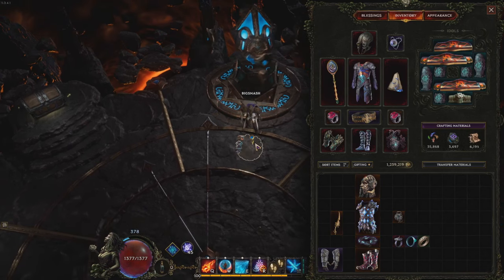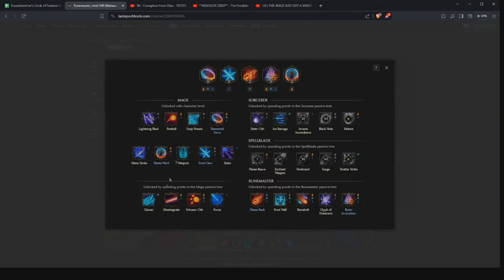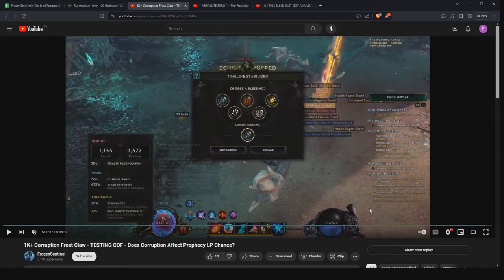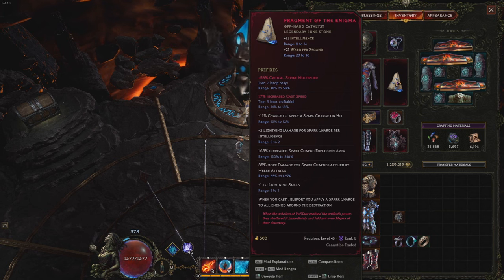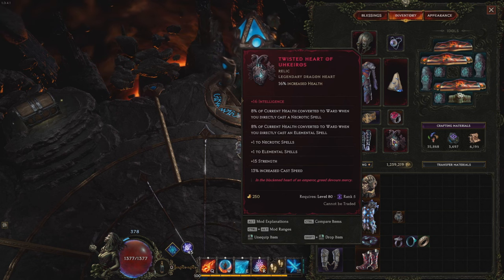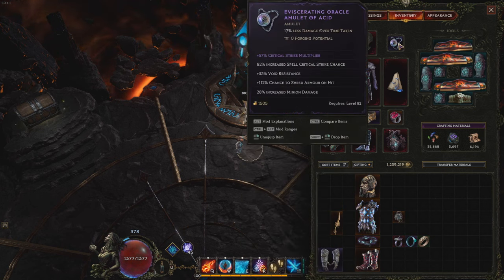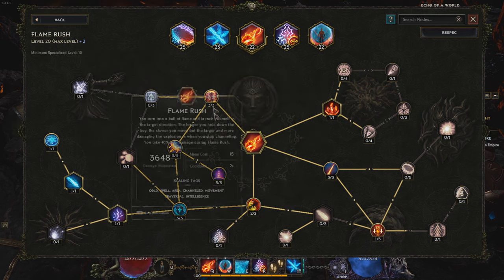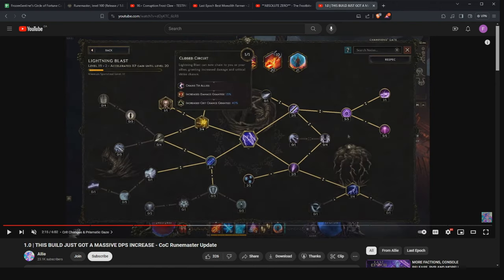65K WARD 1K+ CORRUPTION SSF FROST CLAW - CoF Viable - NO LP TWISTED HEART NEEDED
BUDGET VERSION (1K+ corruption no LP no Red Ring)
In the interest of keeping this video short I didn't dive into passives or leveling process. This assumes you already have a level 80+ character, Twisted Heart (No LP Necessary), and at least some of the items I went into starting @ 4:36.
Blessing - +Armor and %Armor are huge for defense. Lightning Shred for damage. %All Resistances helps cap us out. % Crit Multi for Damage. XP Blessing if CoF for more favor = more prophecies.
Alternative Similar Builds:

SUPPORT - Thank you for supporting me, every bit helps in allowing me to focus my efforts on making new content for yourself and the community! If you made it this far, you are already amazing, but if you want to go one step further:

1. It helps bring my videos to a larger audience!
4. Please leave your feedback and suggestions, I read them all!